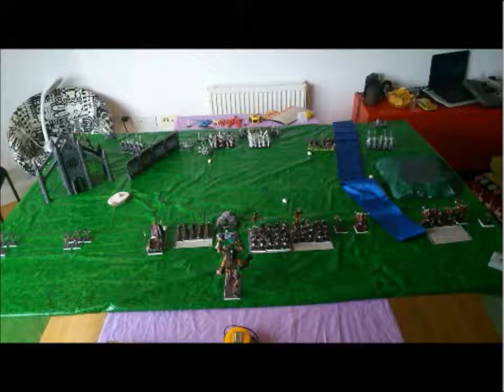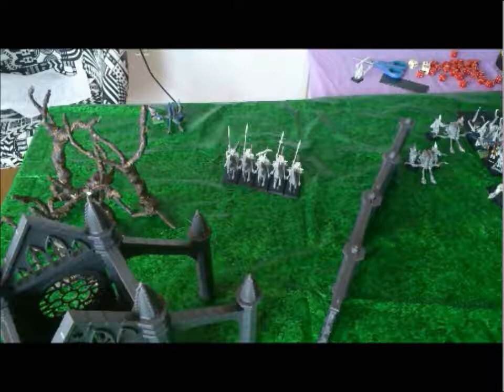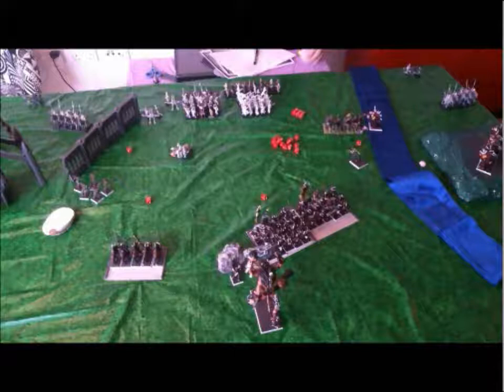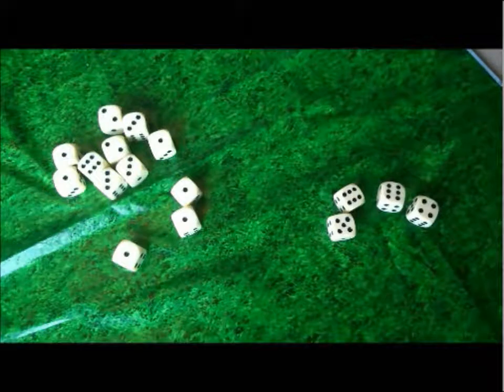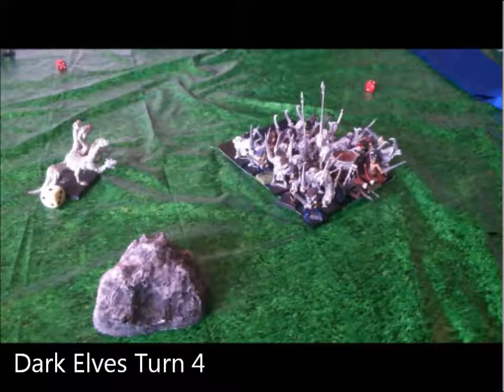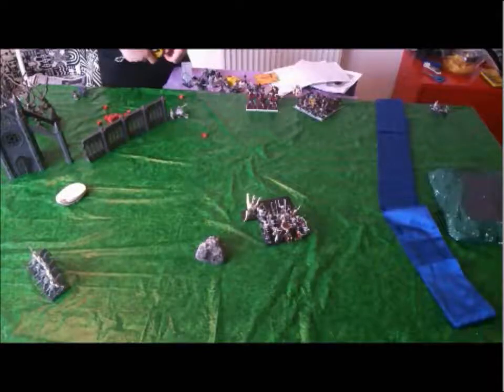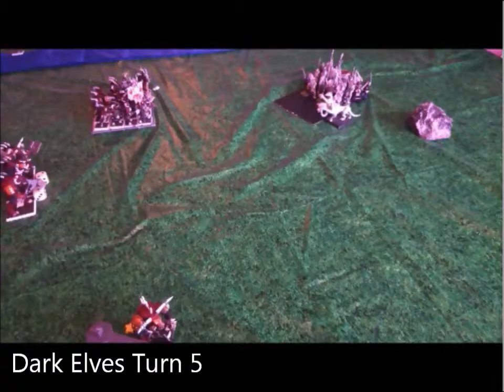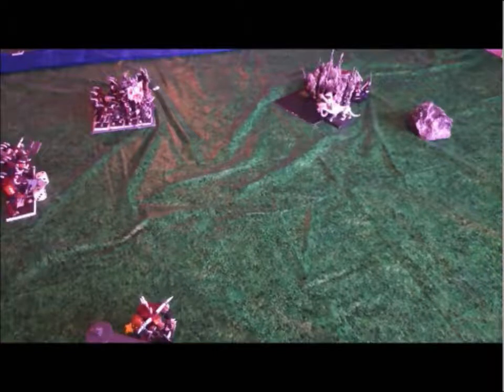WFB Battle #6: Dark Elves vs Beastmen (Easter Special)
Its a good old fashioned Easter egg hunt. Eggs will roll!